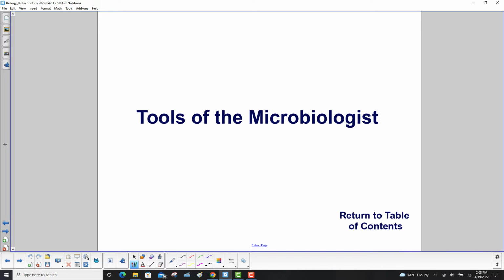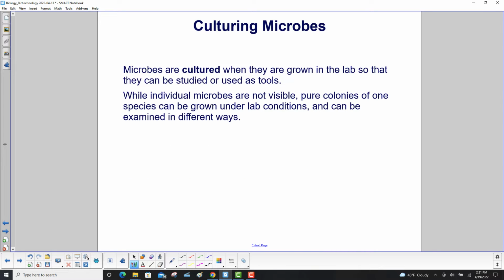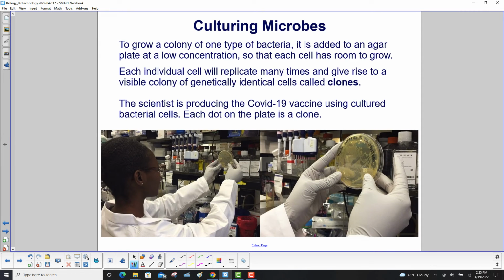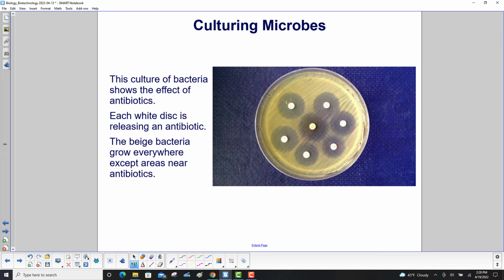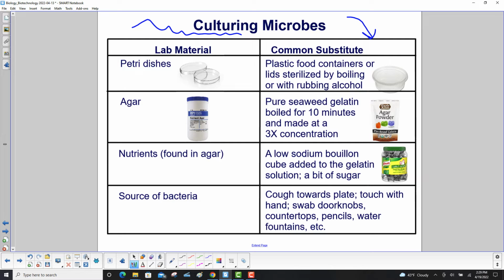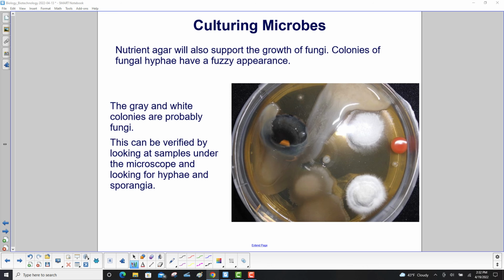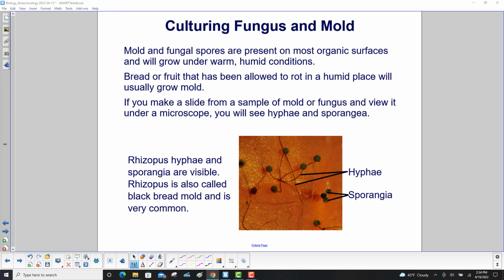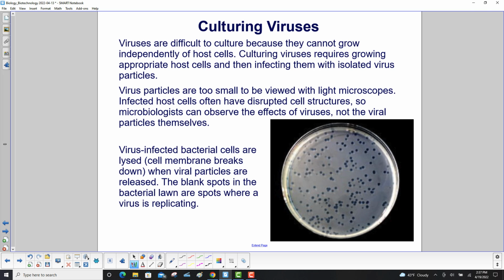Tools of the Microbioligist